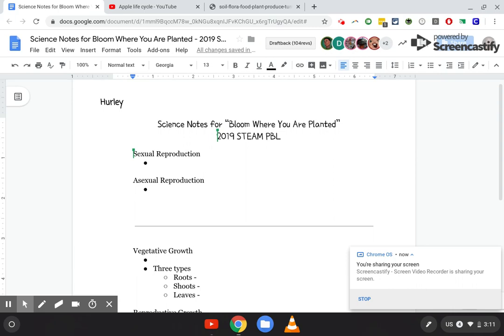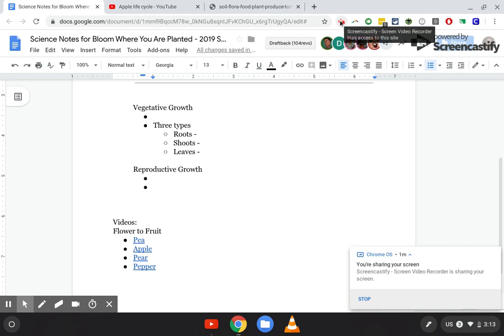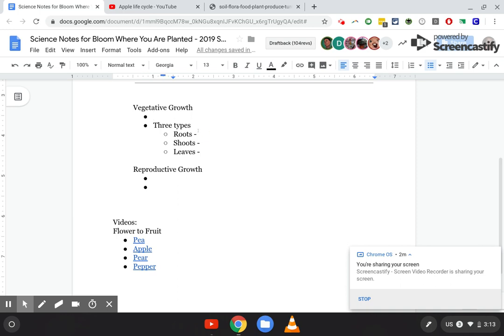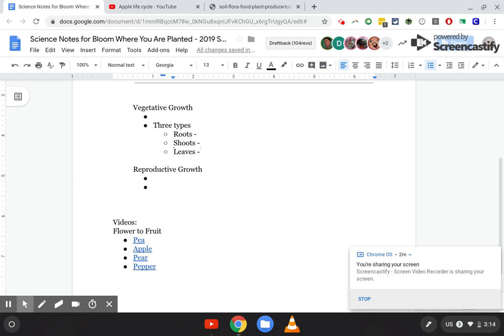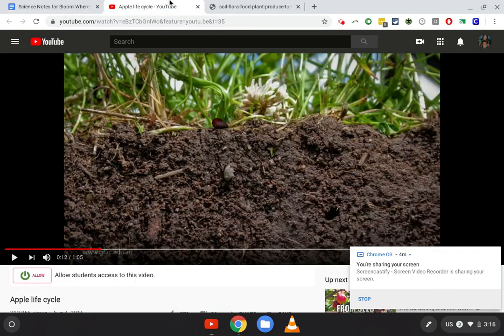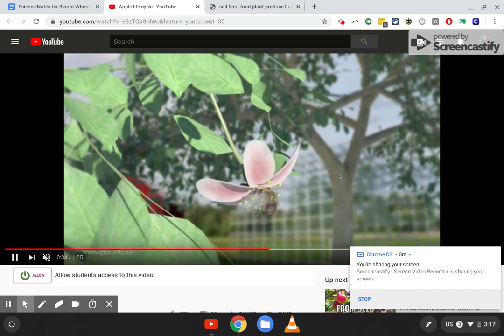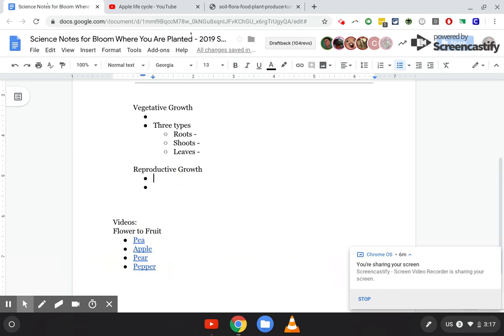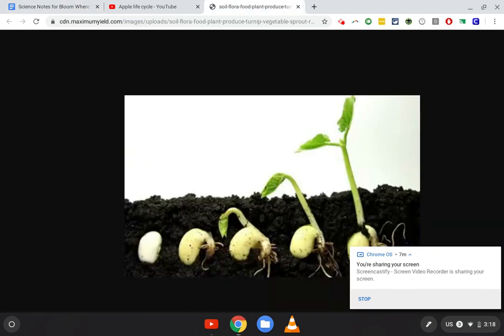Vegetative Growth vs. Reproductive Growth